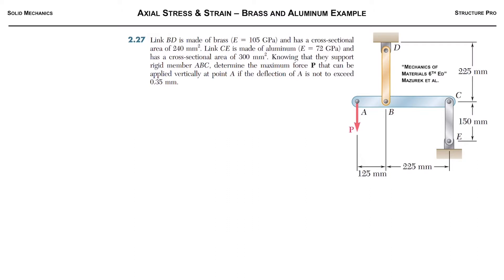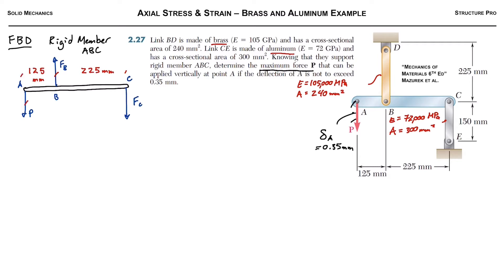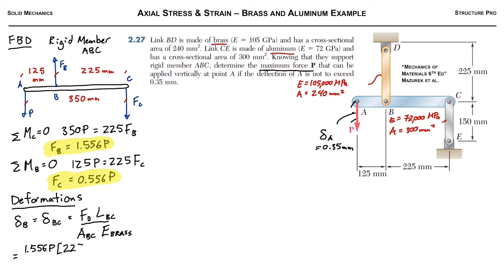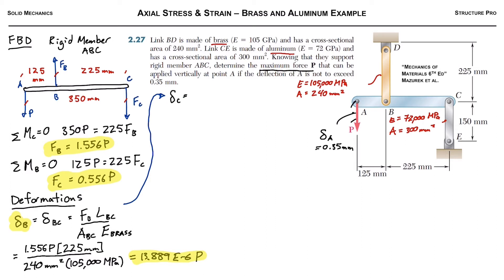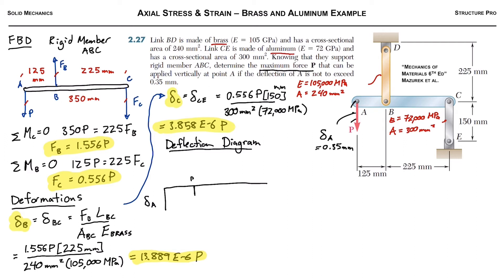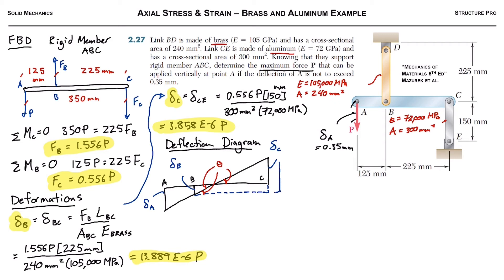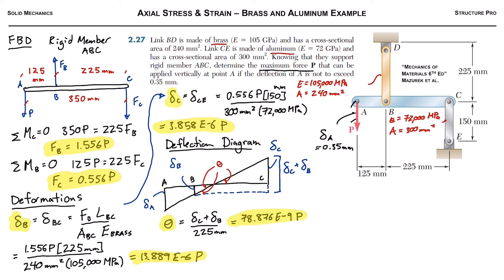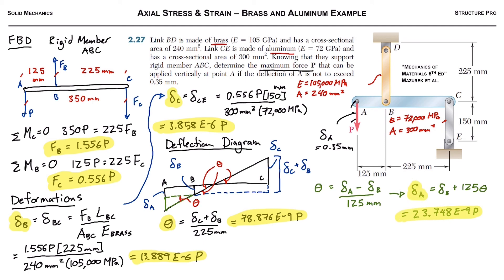Axial Stress & Strain in Brass and Aluminum - Example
Difficulty 3/10 (Relative to other problems in the Chapter)
Perhaps suitable for 2nd year engineering student.
Example taken from "Mechanics of Materials" 6th Ed. Mazurek et al.